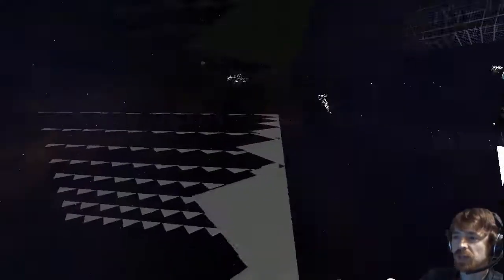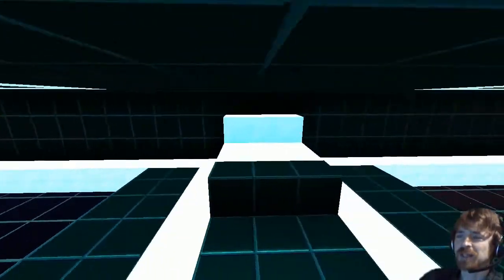Starmade Ep883: CSS Trenton by Keenan [Lineup Marathon]